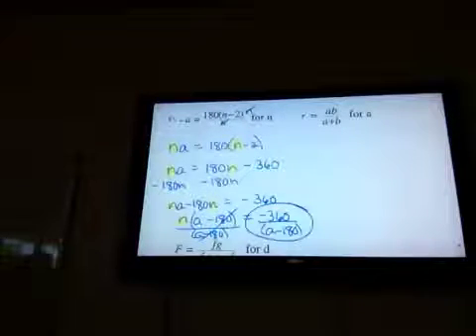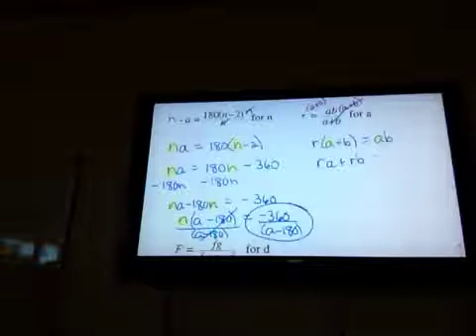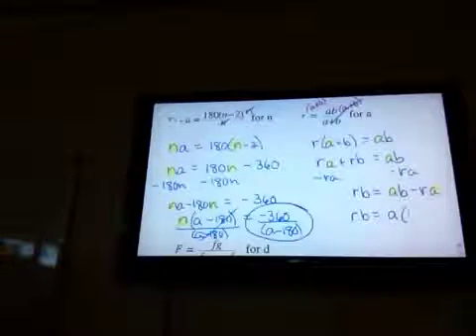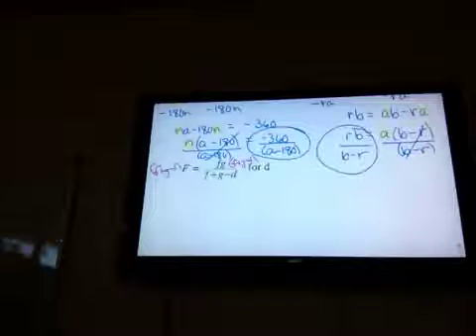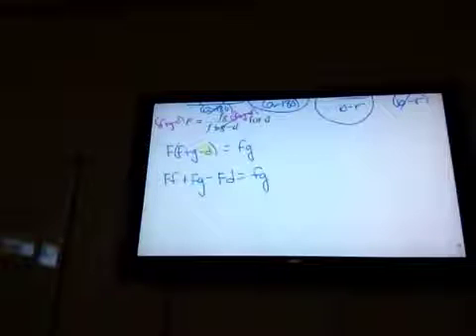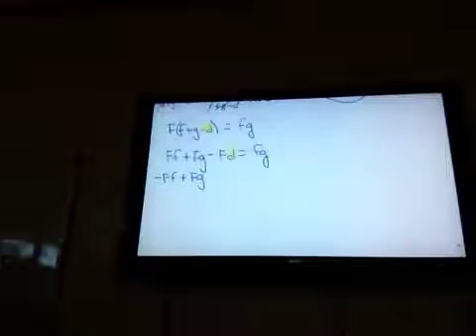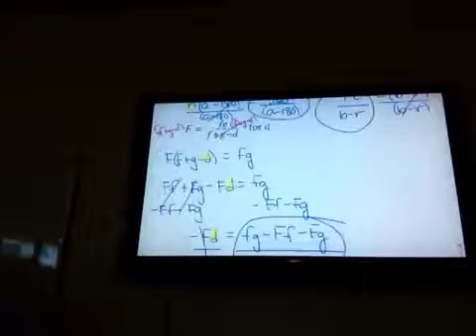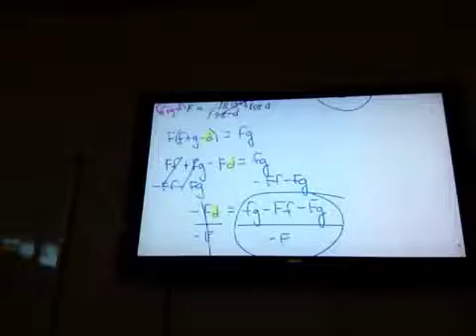Adv Algebra Goal 2.6 B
Transform formulas